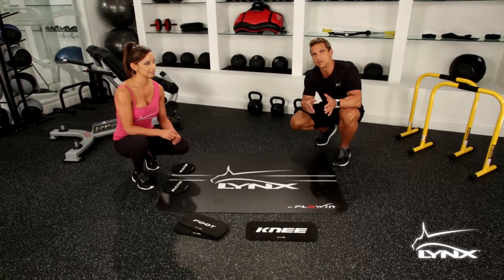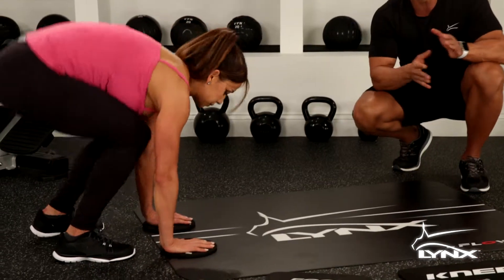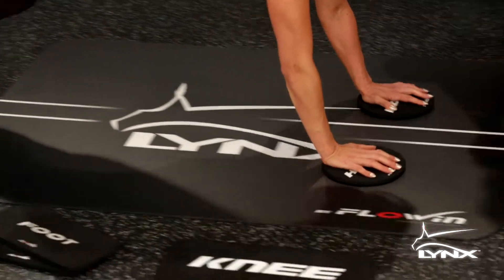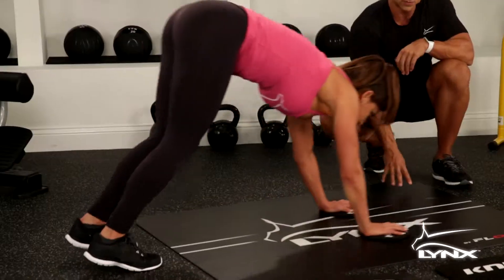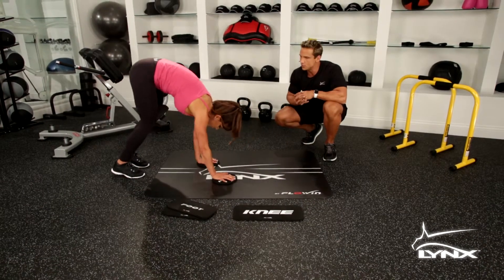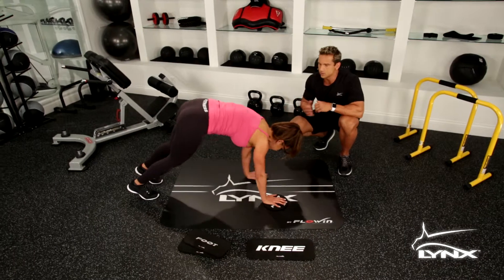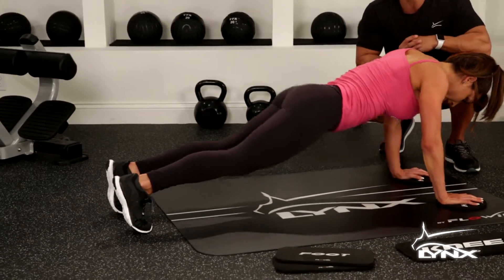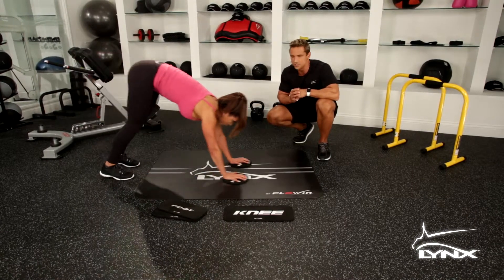Lynx Fitness Basic Workout Female 14